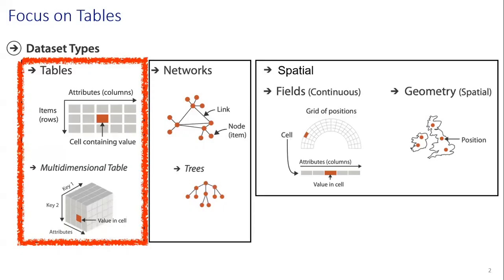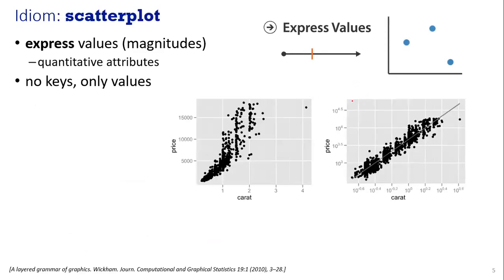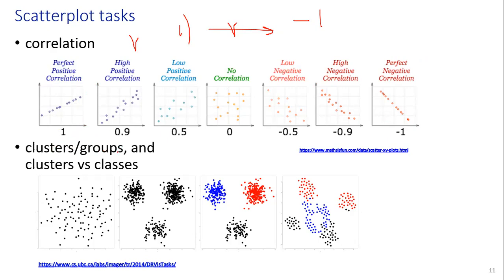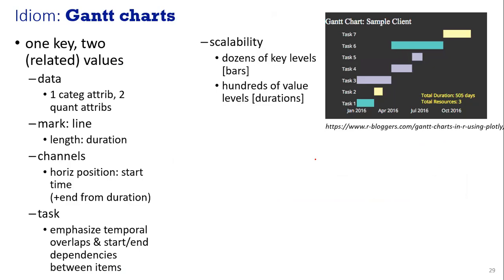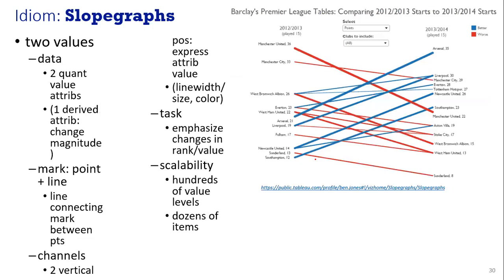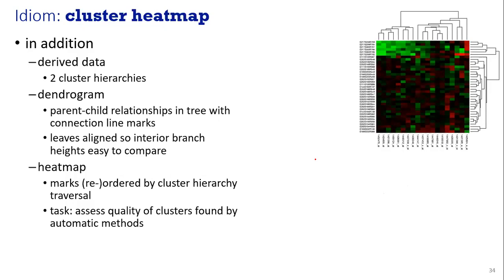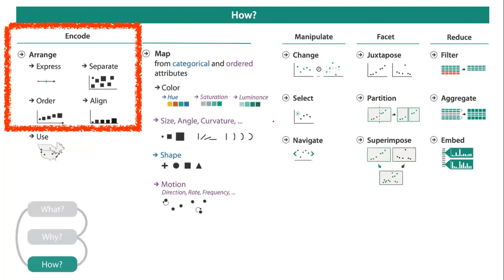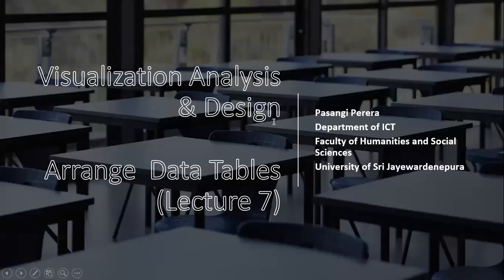Data Visualization Lecture 7 - 2023